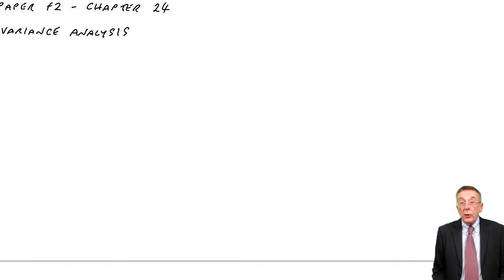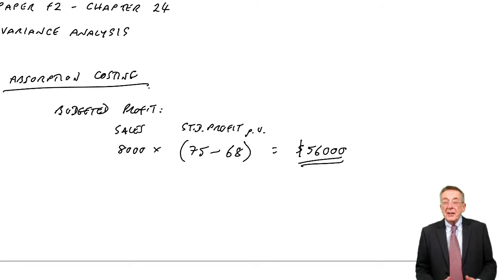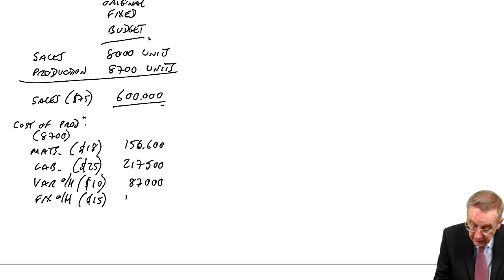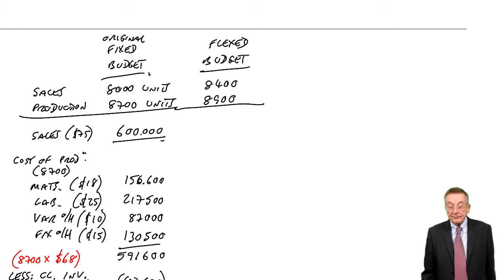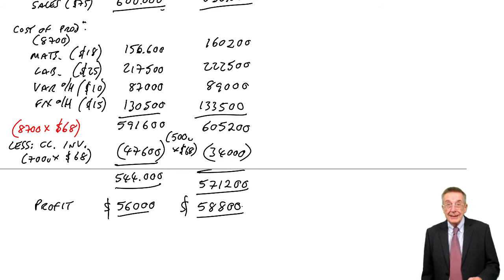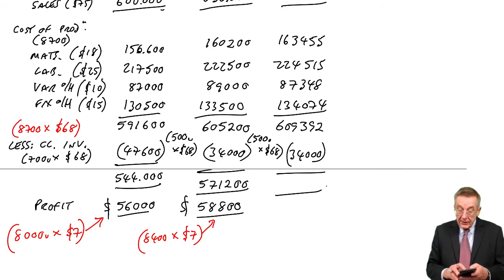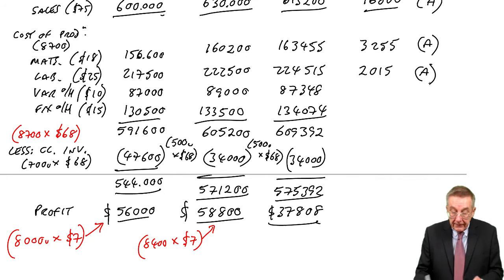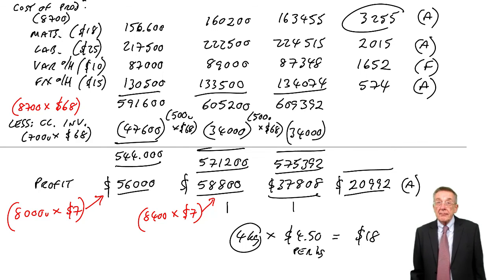ACCA F2 Variance Analysis (part a)